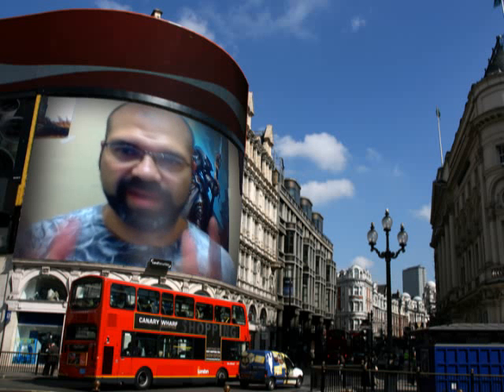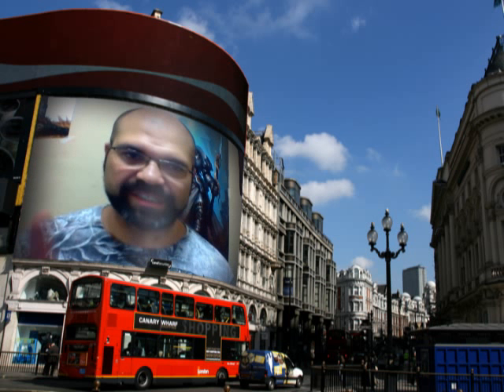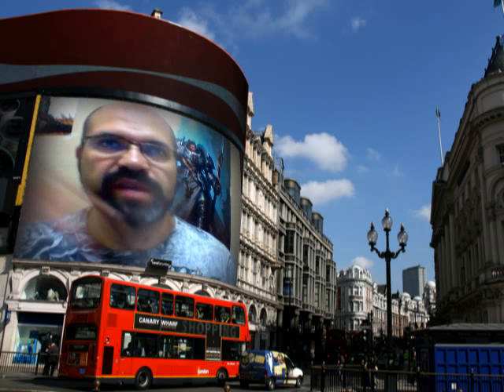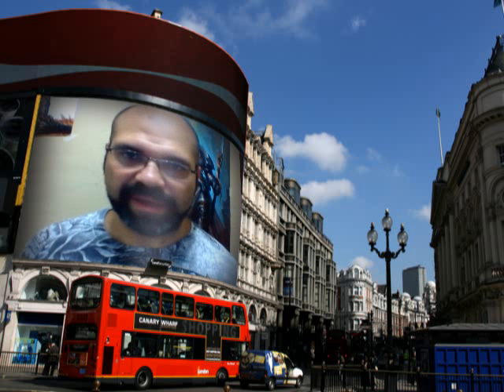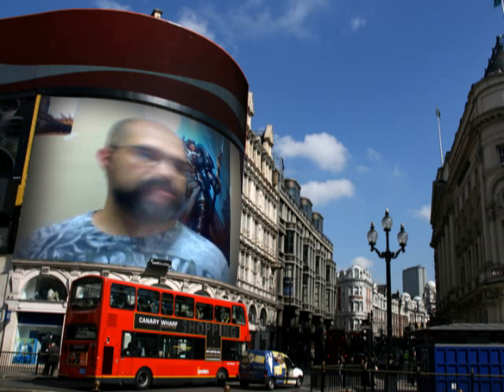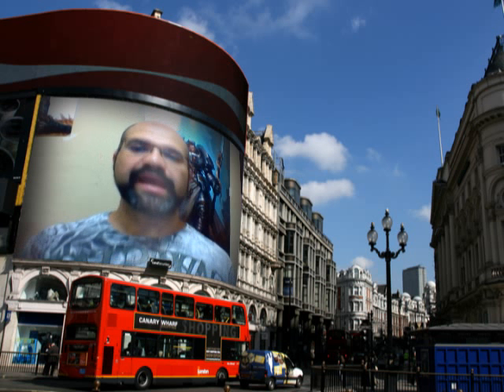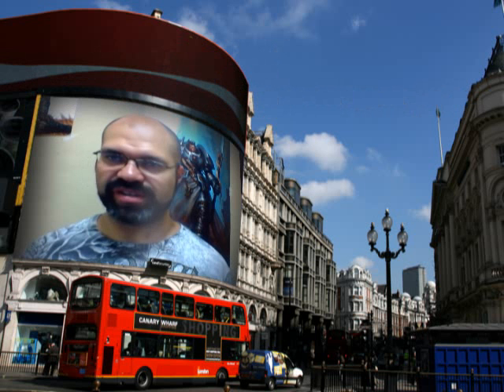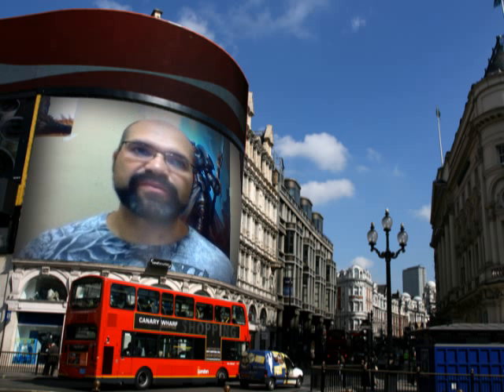TYRANID RULES: PT 1 GENESTEALER TACTICS- Warhammer 40k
This is a quick overview of uses I have found for Genestealers and Broodlord. I use them for controlling the movement of high speed armies.